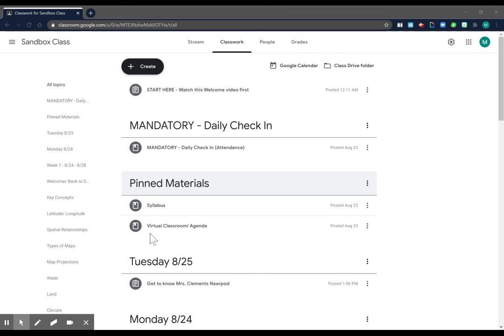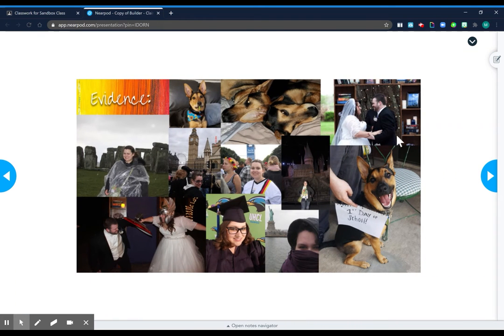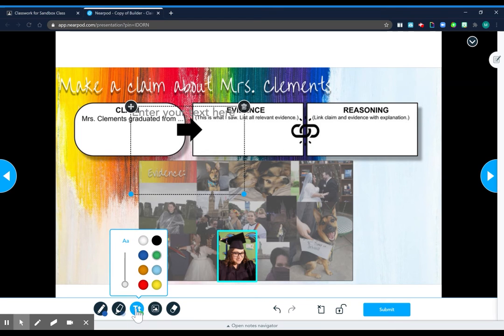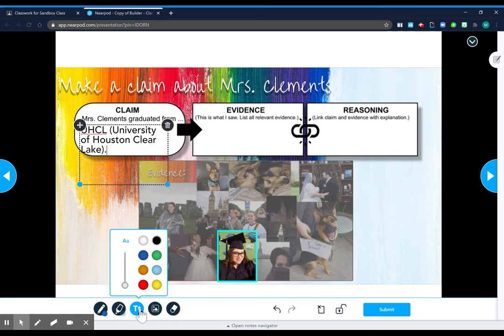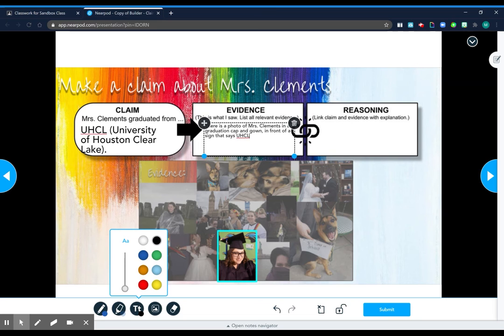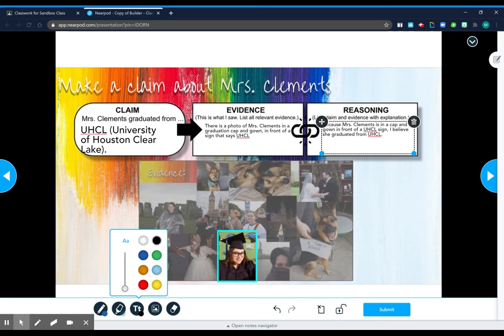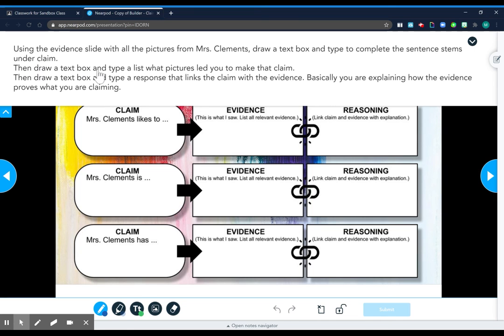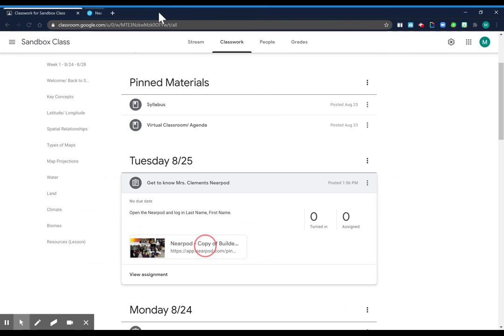Get to Know Mrs Clements Nearpod instructions